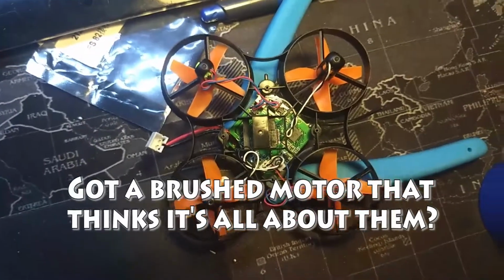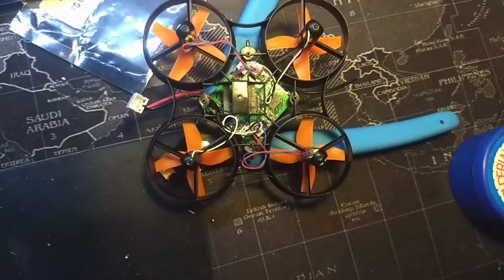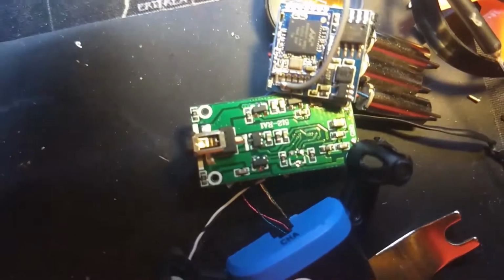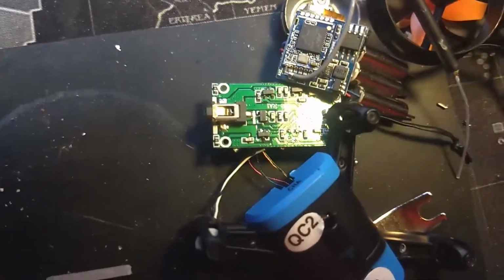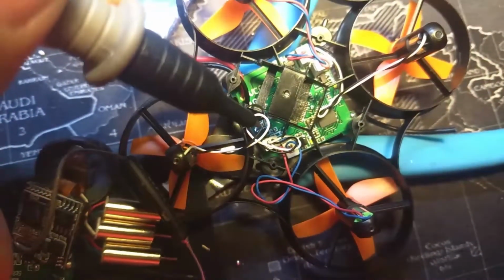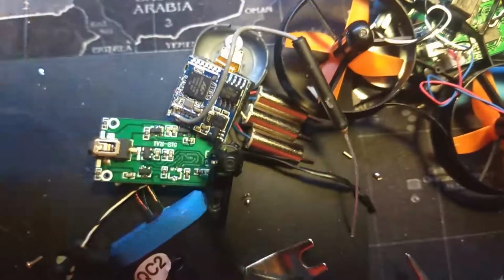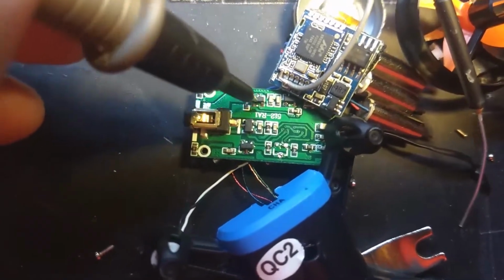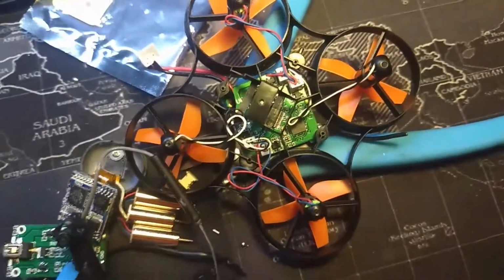So your new brushed flight board spins a motor constantly?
My apologies for the shaky handheld vid. It's just a quick one.
If you have the issue of a motor spinning up when you plug in a battery on your brushed flight controller, you could have a bad mosfet on the board. In this instance a mosfet acts like a switch, allowing the current to pass to the motor when you tell it to via input, but it's not an uncommon problem to buy these boards and have a motor or two spin up as soon as you plug in a battery. In my case this was an easy fix.
I took an old, brushed toy board with the same size motors as my Beecore build (6x15) and removed one of the mosfets from the board and soldered it into place where the bad one used to reside. It's a tiny, finicky operation but with a steady hand and a bit of patience (and a fine soldering tip) it's a no-brainer.